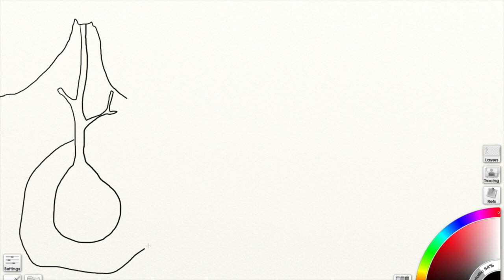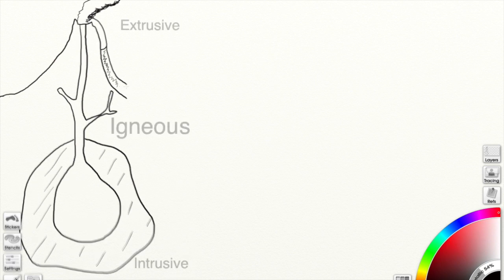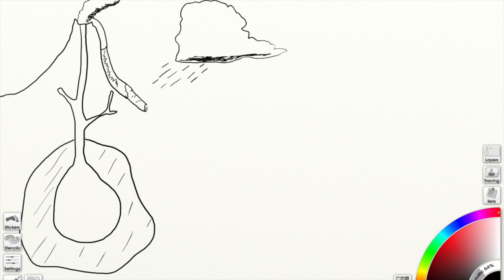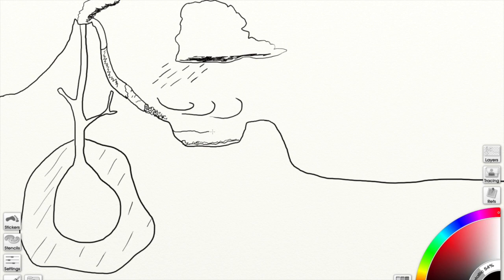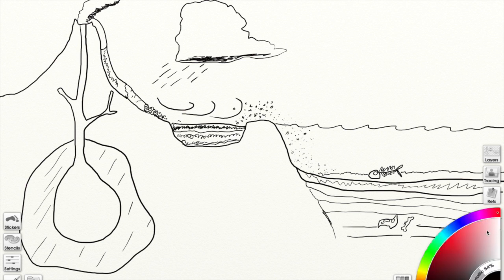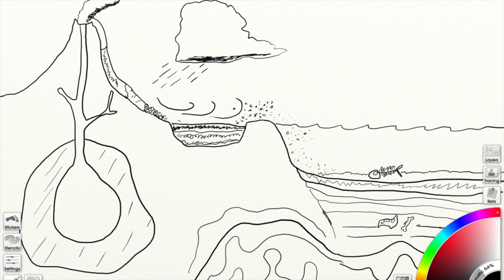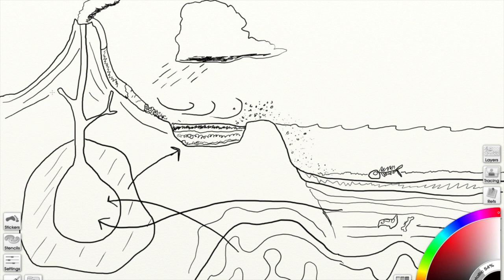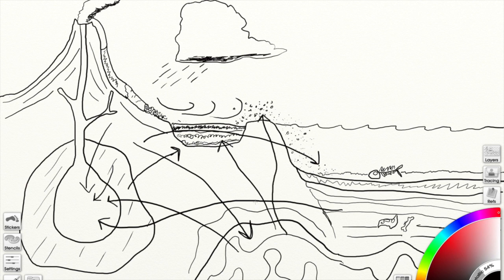The Rock Cycle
Drawing and explaining the rock cycle.